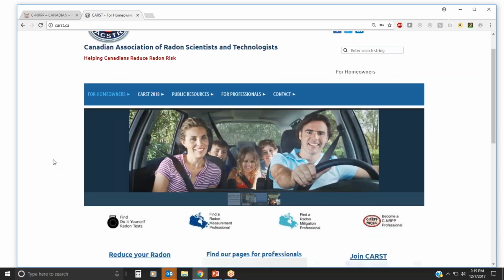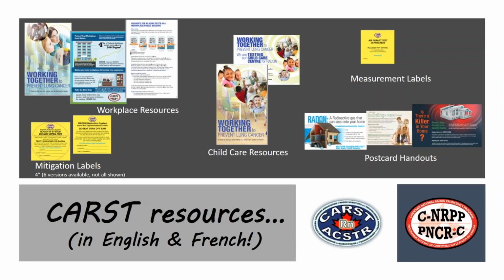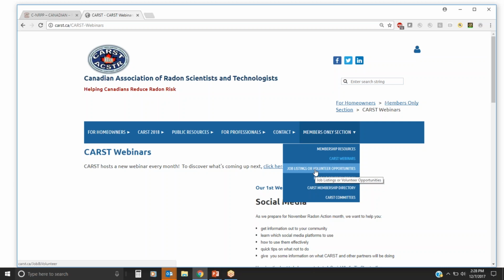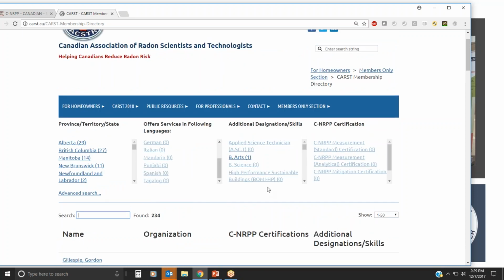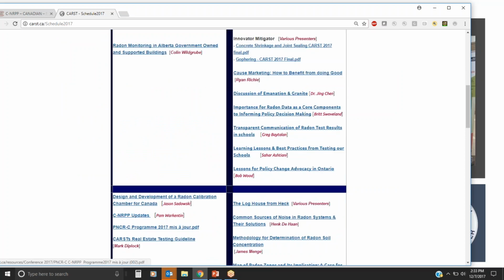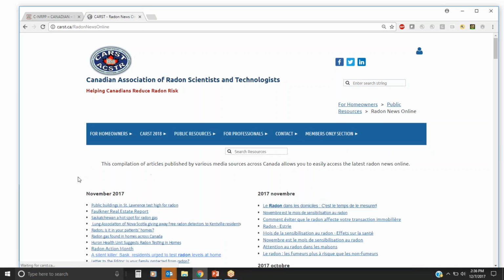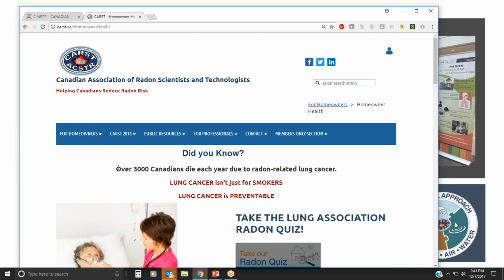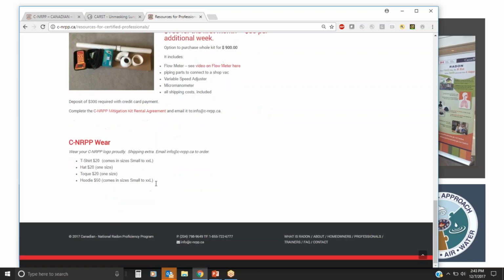December CARST Webinar CARST Resources and Website Tour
CARST's Decmber 2017 Webinar - Website Tour